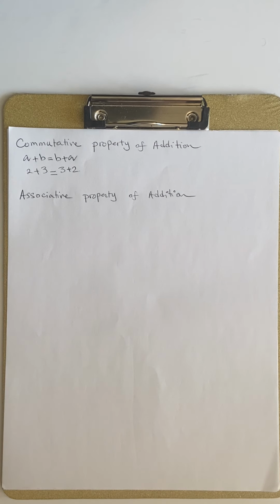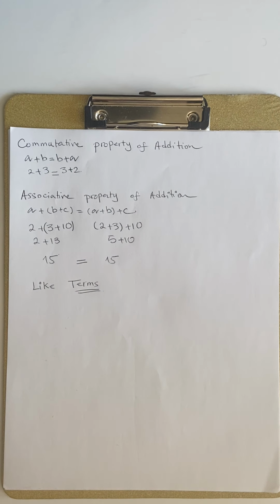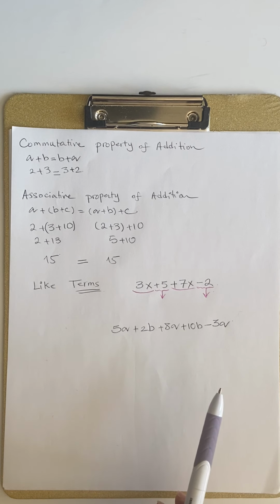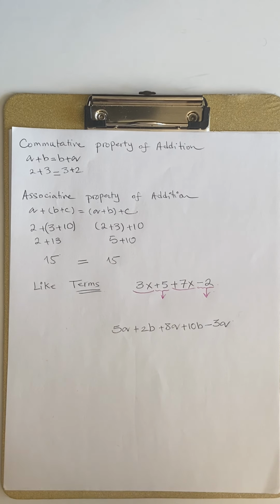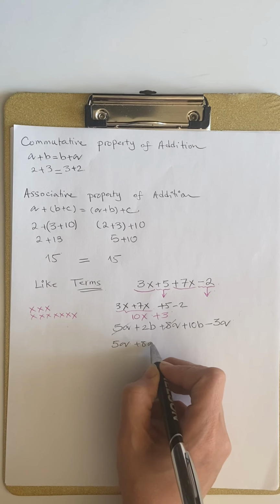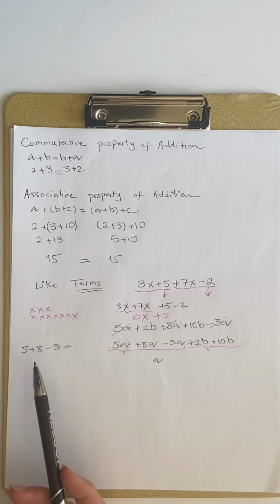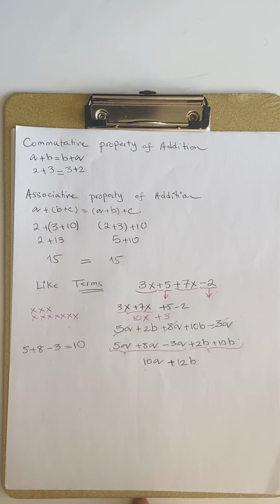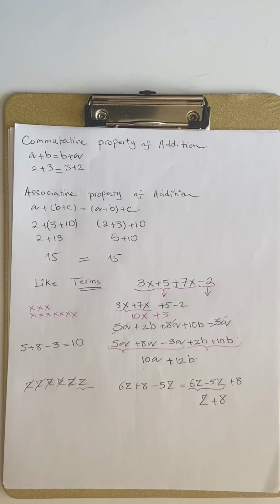Variable expressions 3